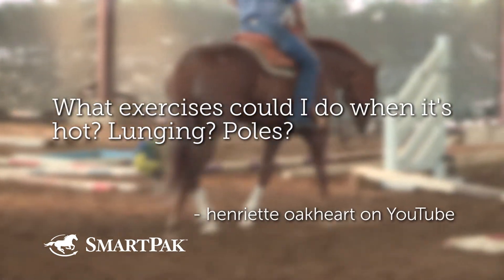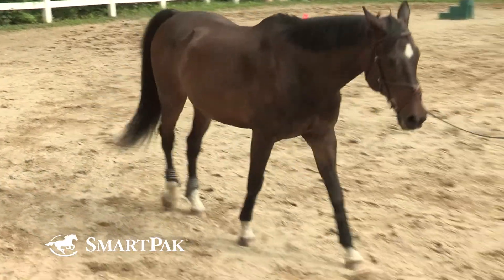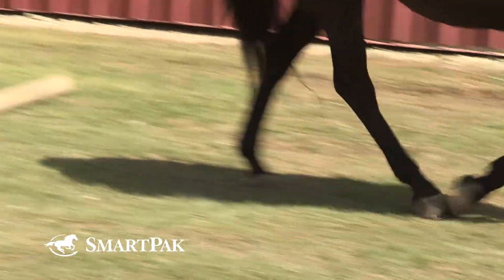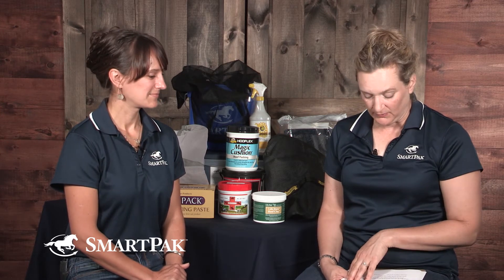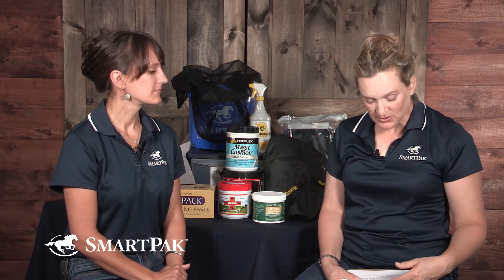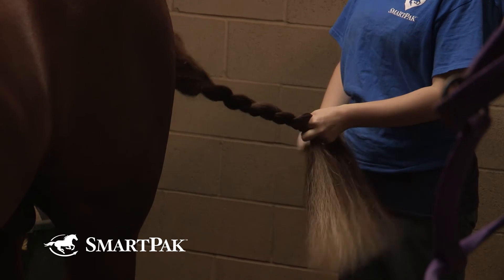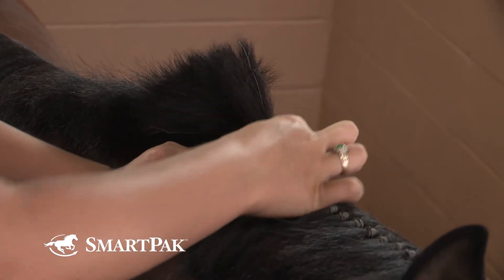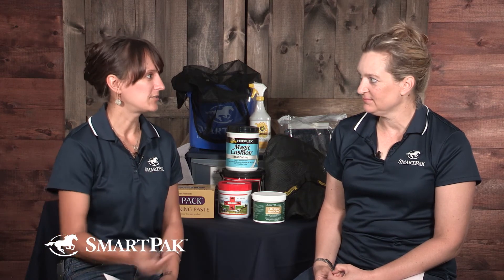Ask the Vet - Exercises for your horse when it's hot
In this excerpt from the August 2017 episode of Ask the Vet, Dr. Gray and SmartPaker Sarah answer a question about the different types of exercises you can do with your horse in the heat.

Want to know when the next Ask the Vet videos get posted? Want your question answered so you can win a SmartPak gift card?